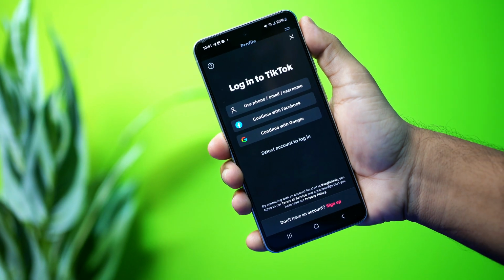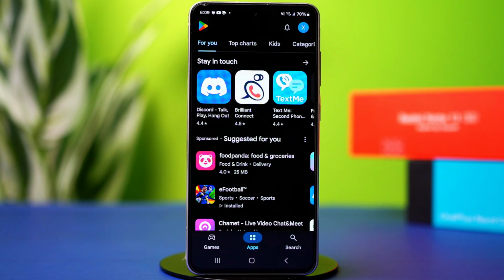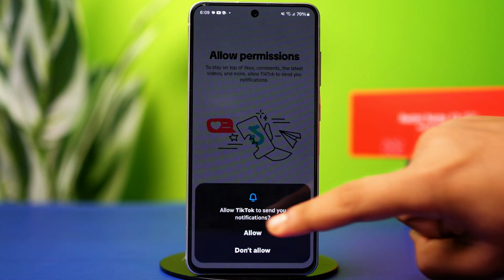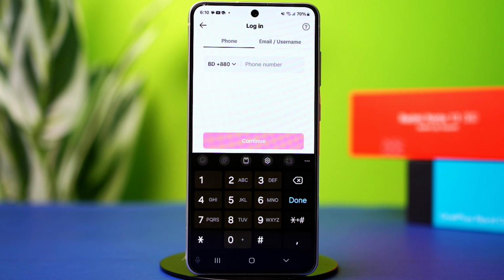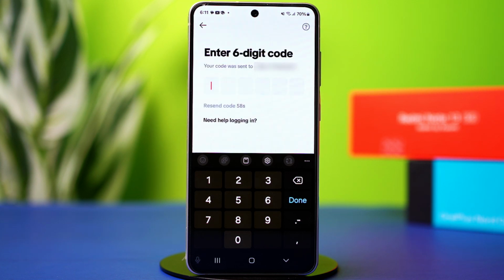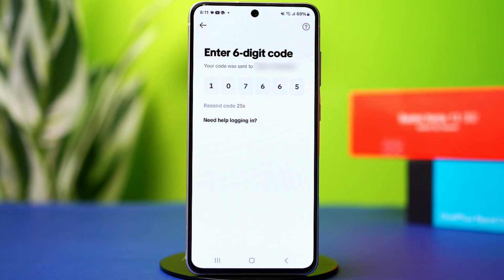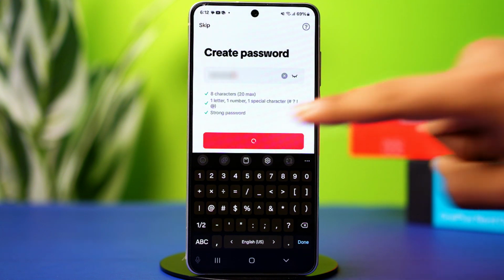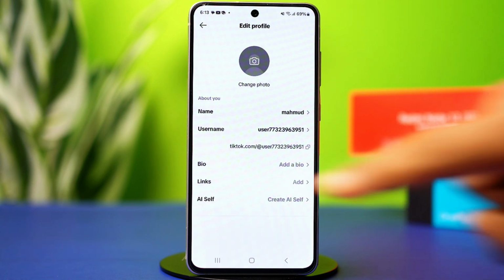How to Create a TikTok Account on Android | How to Sign Up for TikTok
Want to know how to create a TikTok account? Well, don't worry! In this video, I've shown how to create TikTok account step-by-step on Android, including how to sign up for TikTok with ease. Whether you're new or just starting fresh, I’ve explained everything about registration on TikTok and how to open TikTok account the right way so you can start creating and sharing your content right away.

00:01- Video Intro
00:13- Tutorial Start
01:40- Tutorial End